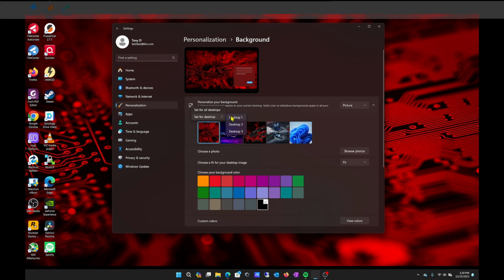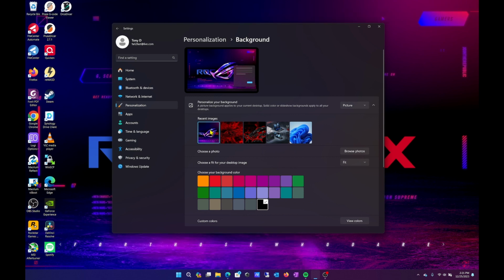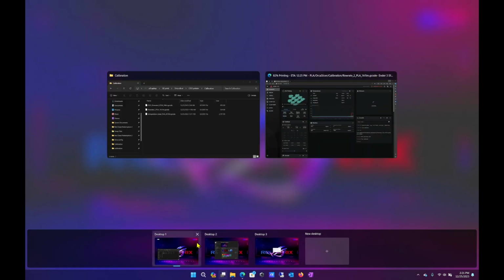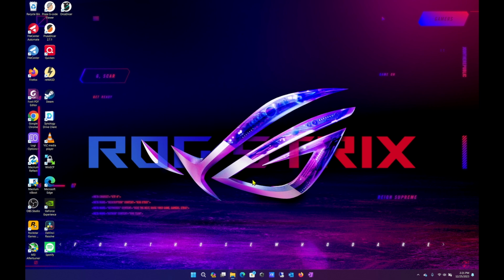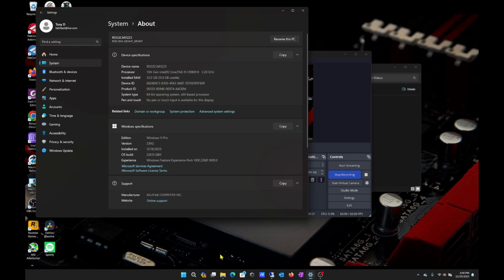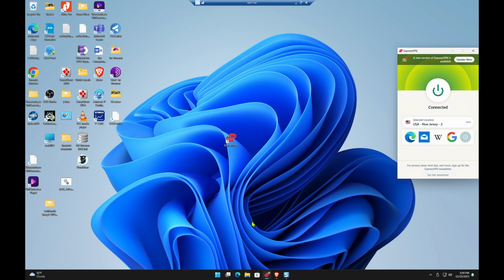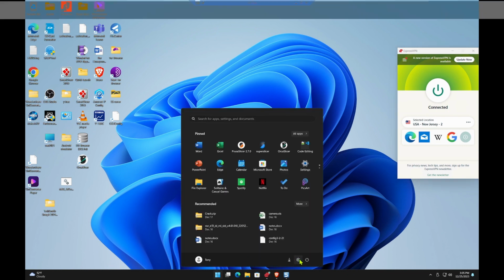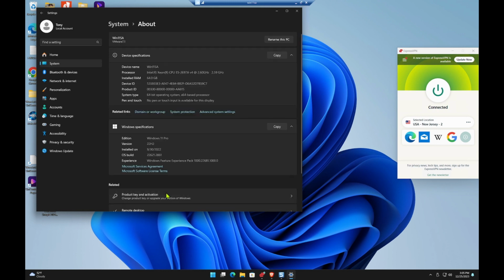can not change virtual desktop background independently 2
Windows 11 PRO 23H2 - not able to change the virtual desktops individually and save them. Right clicking does show the availably, but it does not work.